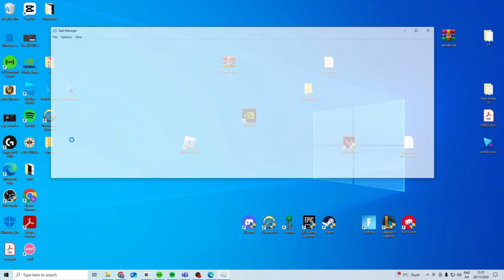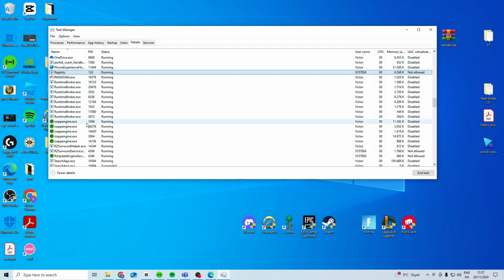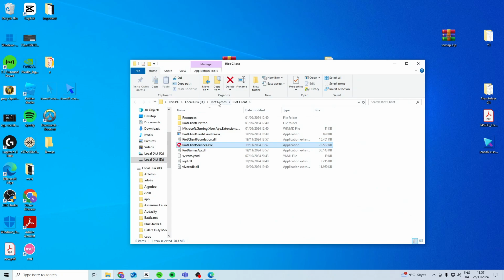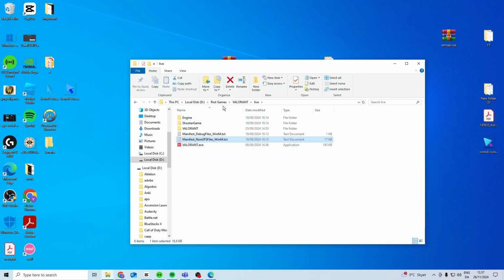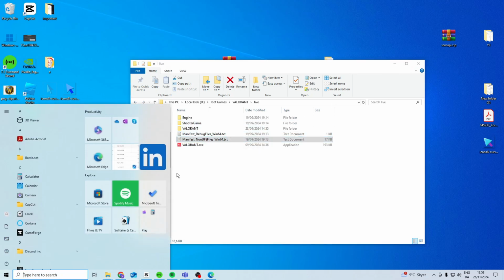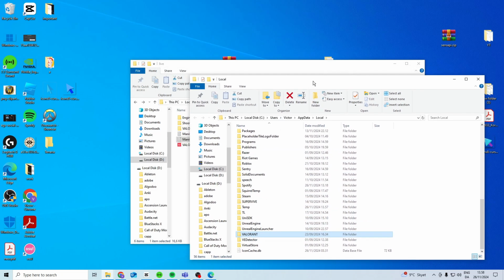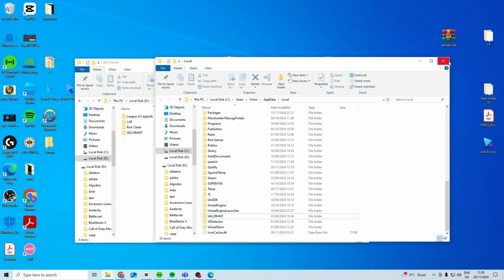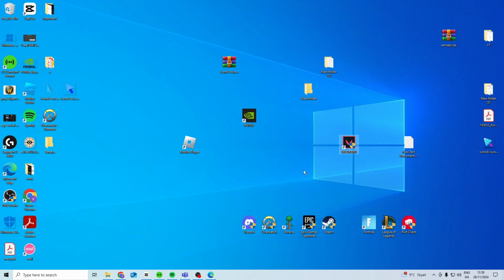How To Fix Valorant Loading Screen Stuck/Loop - Full Tutorial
In this video I'll show you how to easy and fast fix valorant stuck in loading screen. The method is very simple and clearly described in the video. Follow all of the steps & see how to solve and fix valorant stuck on loading screen when opening / starting game